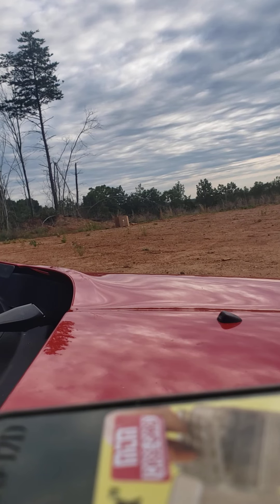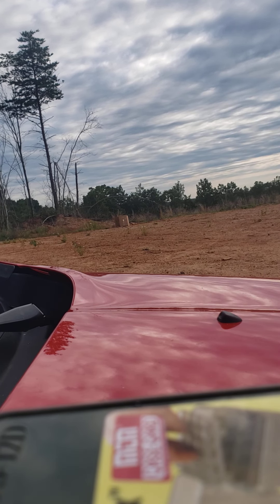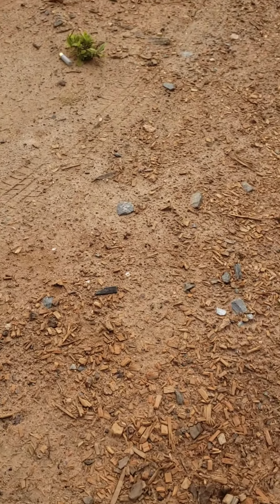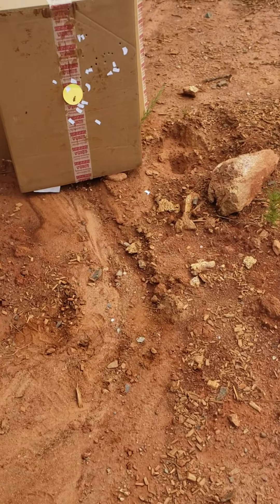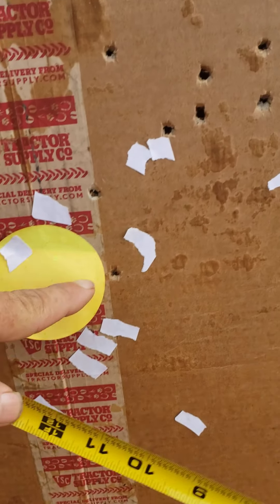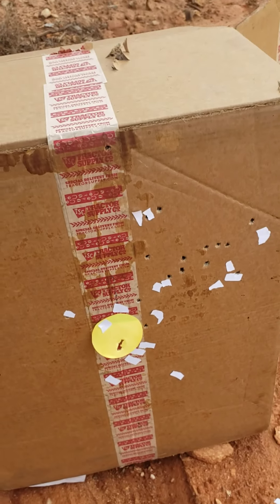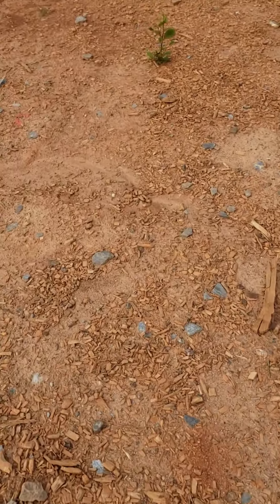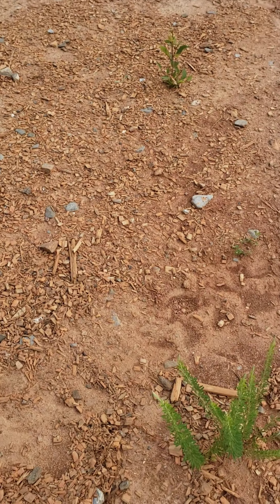.31 cal single 0 in half cuts tps white lightning wad